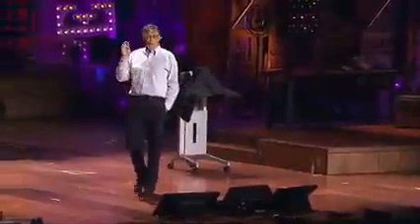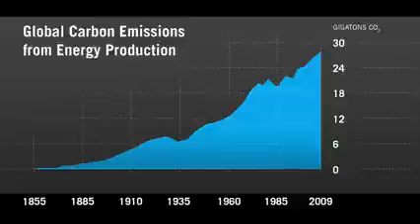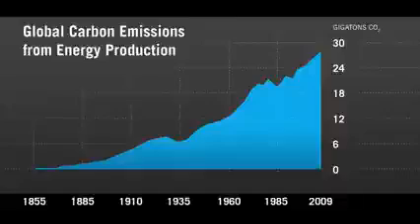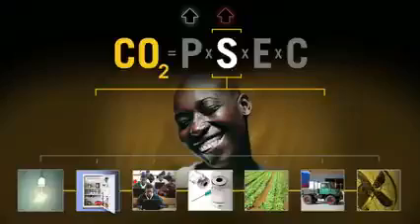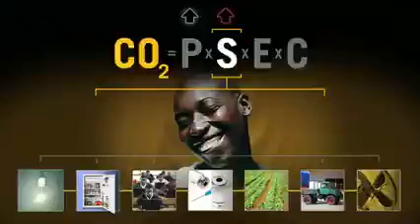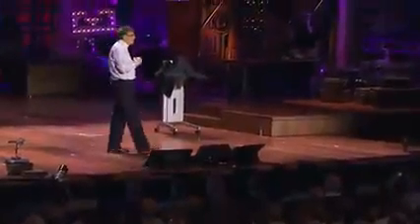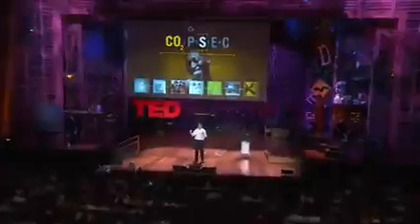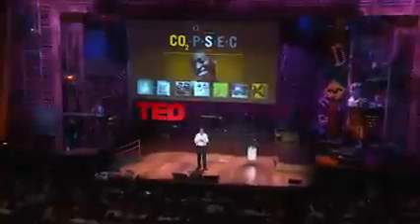For Your Knowledge!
BILL GATES AND HIS DEPOPULATION AGENDA

CREDITS:
Twitter Source!